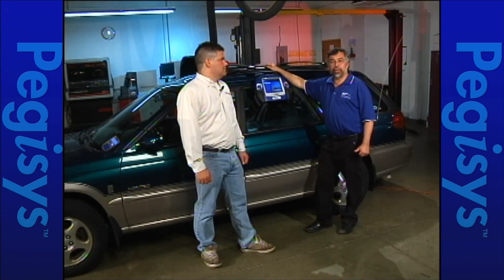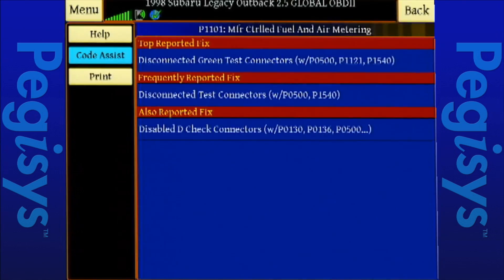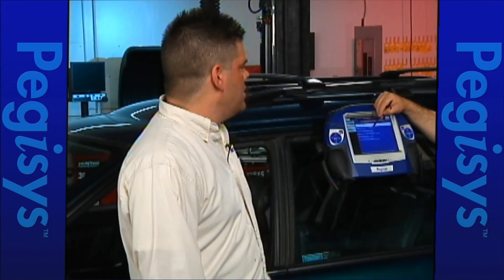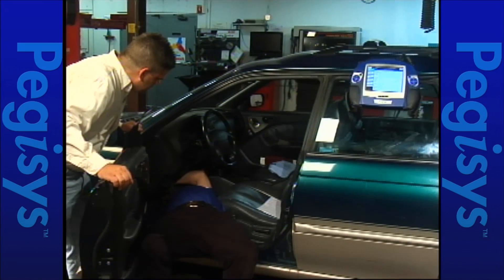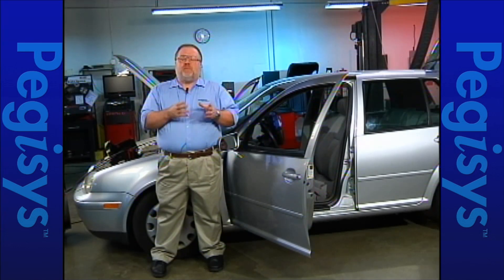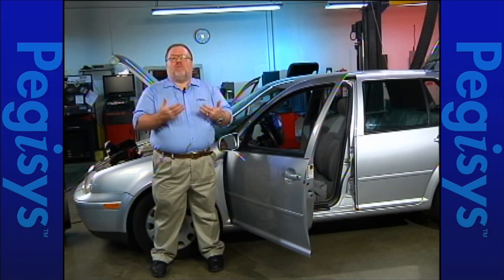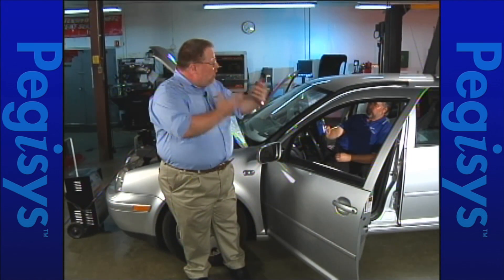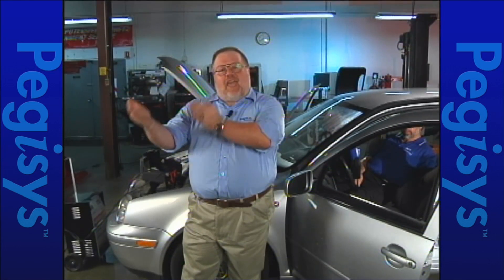Pegisys Direct Hit Technician Webinar 062910 Part 1.f4v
Pegisys with Code Assist ™ and Direct Hit Technician ™ Webinar

Work was performed on 3 separate Test and Diagnose for Code and No Code type of vehicle failures.

1.       We will work on a difficult to obtain scan tool access and repair information, the SUBARU with a symptom of check engine light on, with multiple codes, and all relays and solenoids cycling on and off.  We will show how to test and we will show the cause.  Codes P1101 -- Manufacturer Controlled Fuel and Air Pump Metering as well as P0500, P1121 and P1510 Codes discussed.

2.       Follow this difficult exercise with an even more difficult automobile a Volkswagen with a P0420 Catalyst Efficiency code this is also the same code as a Volkswagen long code 16804.  We will look at the Data Display groups and run a forced monitor test on the front and rear HO2S validating their response time.  We will also perform a Volkswagen catalytic converter test.  We will then determine the cause and the repairs to perform.

3.       The final vehicle we will look at will be a Chrysler with symptom of Climate Control that has poor AC and Heating performance with NO Codes detected.  We will show how to test and determine the cause.

All this will be done with the Pegisys with Code Assist ™ and Direct Hit Technician ™ database at the fender while never leaving the vehicle to obtain additional information, saving time, and improving efficiency and profitability for the technician.